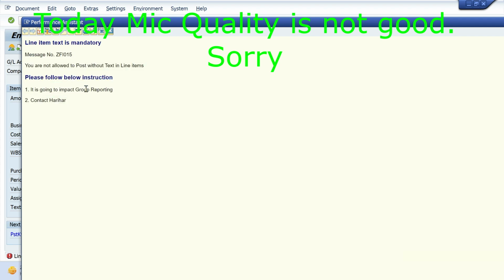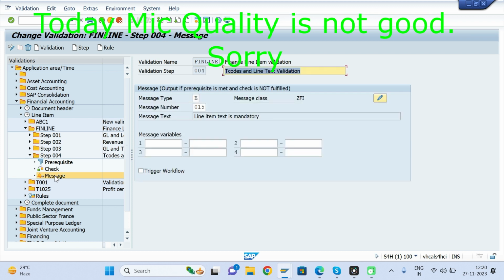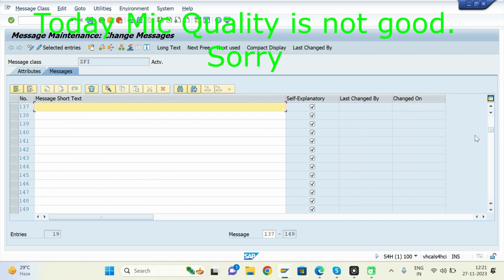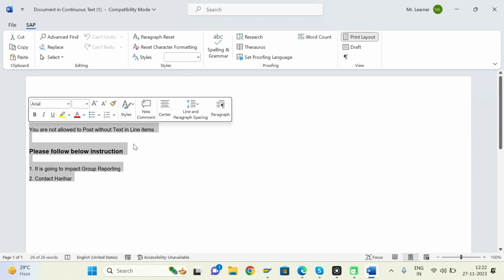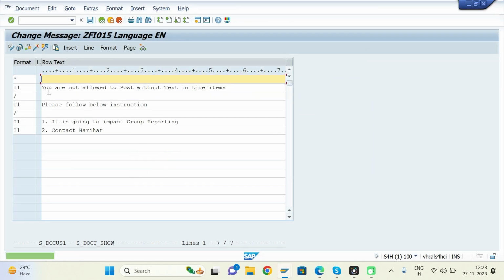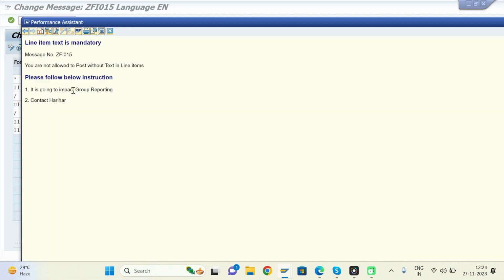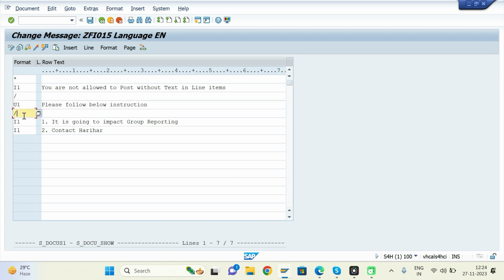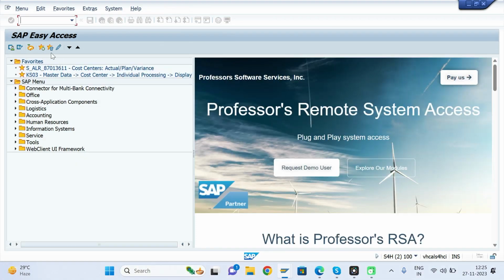Enhanced Error Message for Validation and Substitution - Take Udemy Full Course.